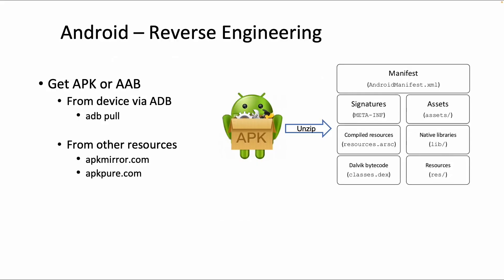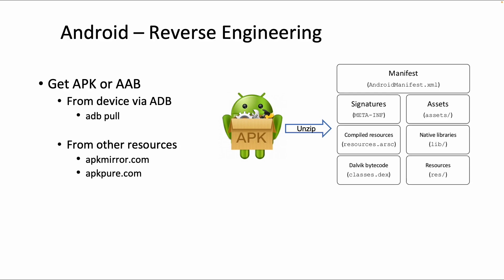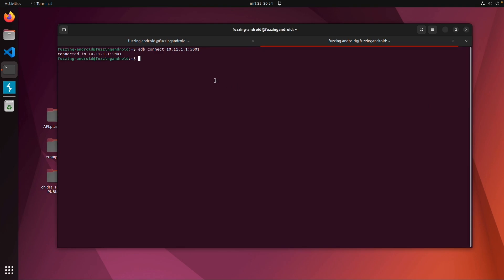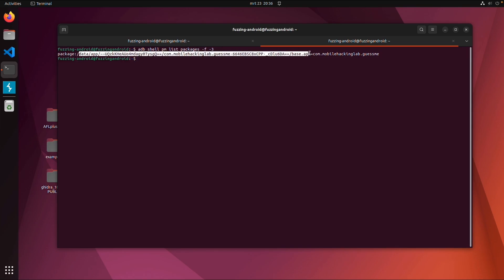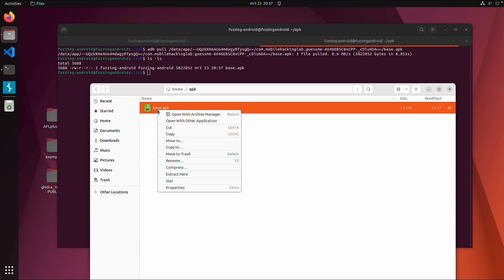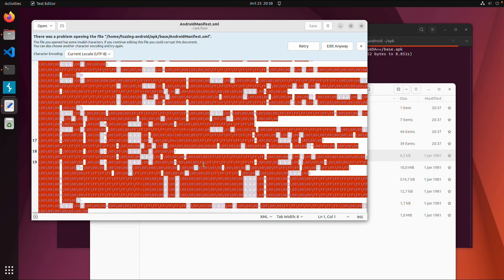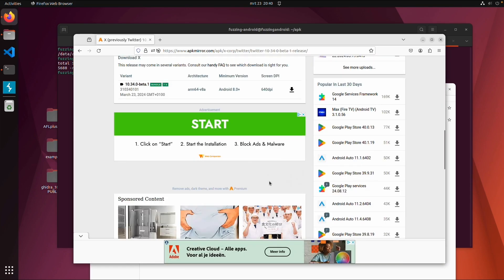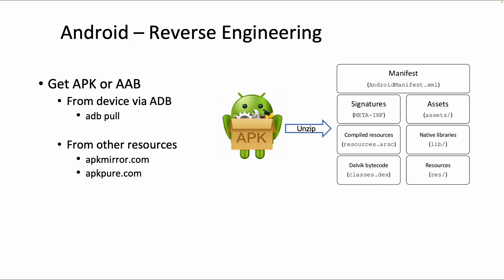4.1 Reversing Android Apps into and pulling the APK